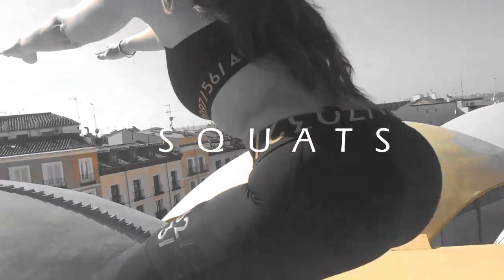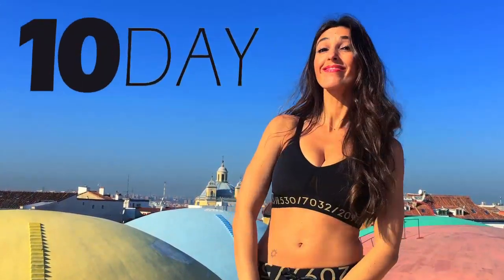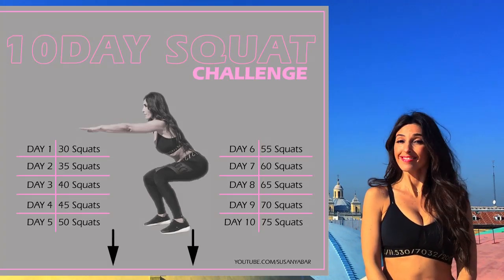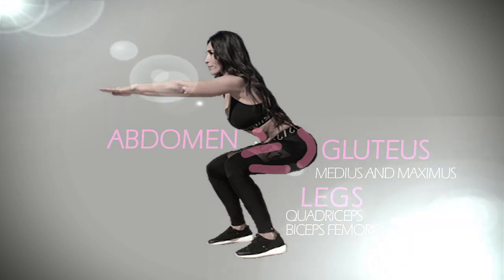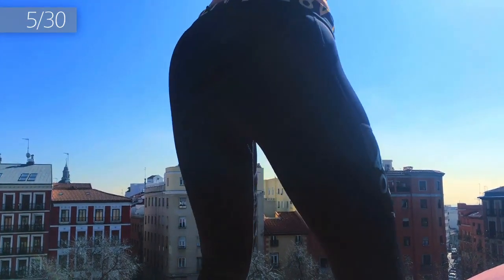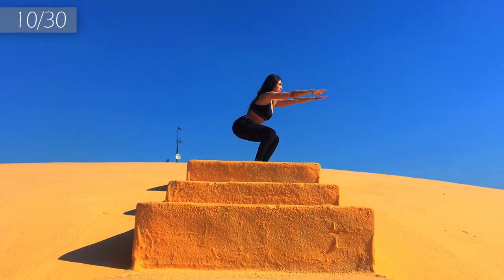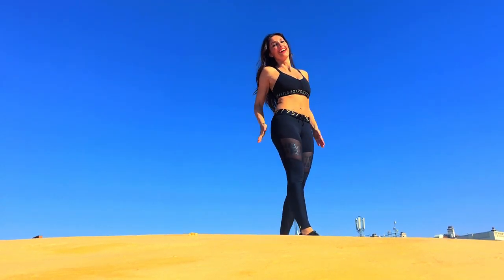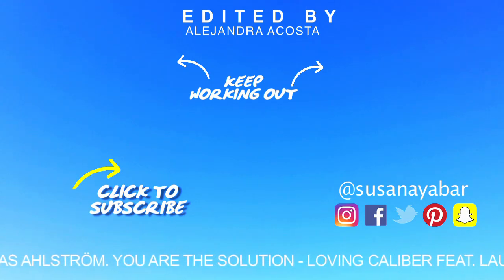Butt Lift and Flat Abs Workout in 10 Days | Squat Challenge Day 1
Squat challenge day 1, are you ready? Lift your butt and flatten your stomach, shaping your abs all in one workout. Squats is the king of exercises helping you to jump start that super toned body.

And here is a link with more butt exercises, If you feel like working out your buttocks even more

Susana 💕